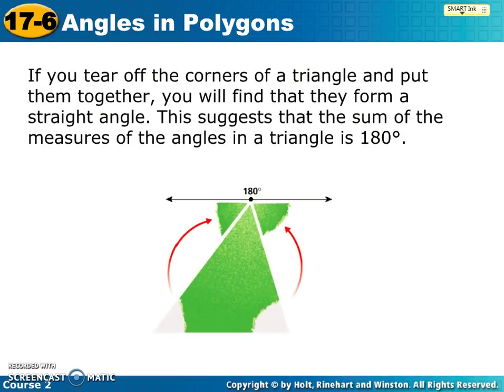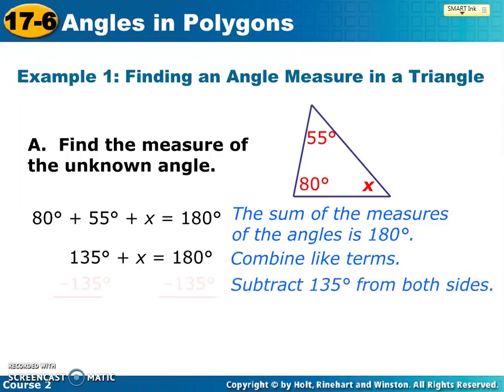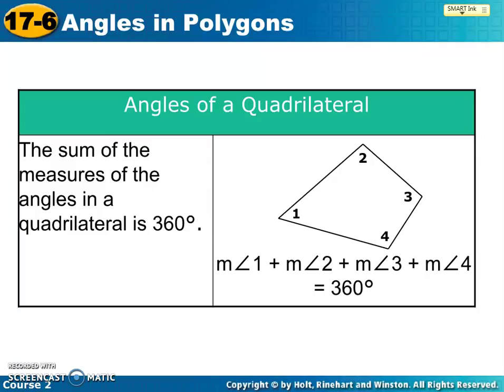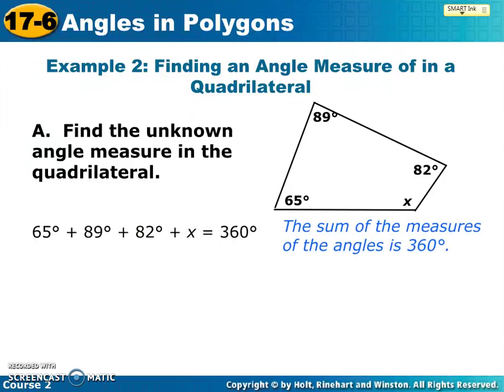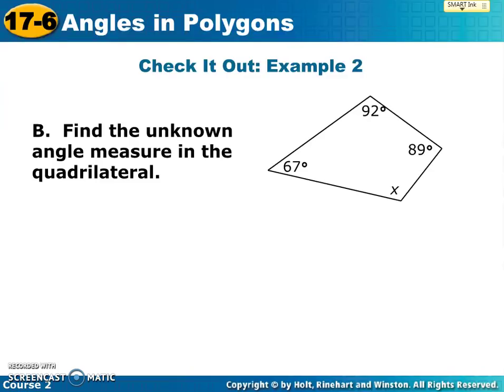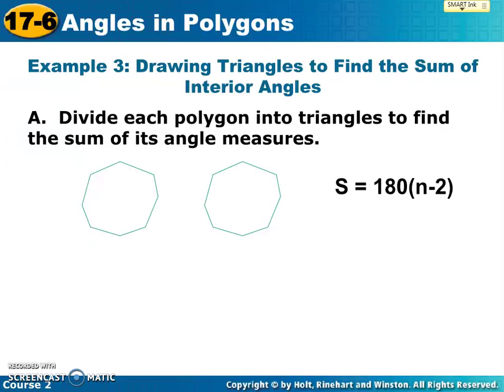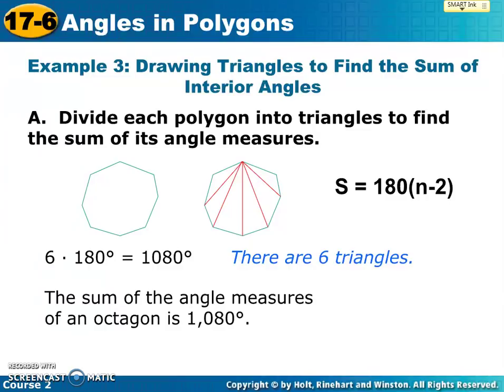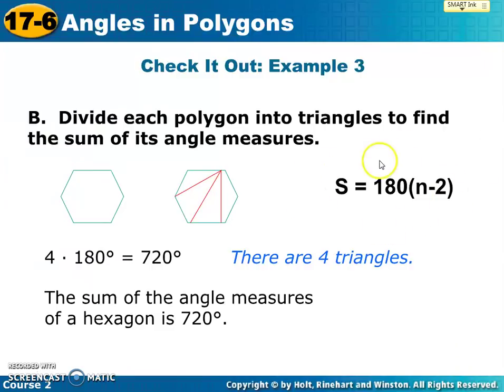17.6 Angles in Polygons